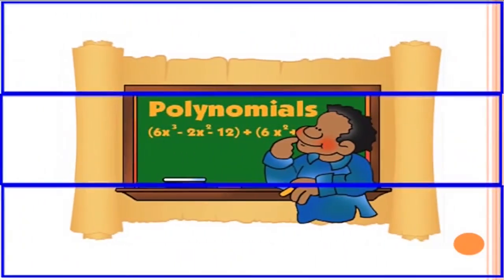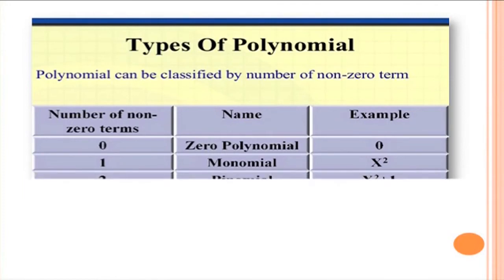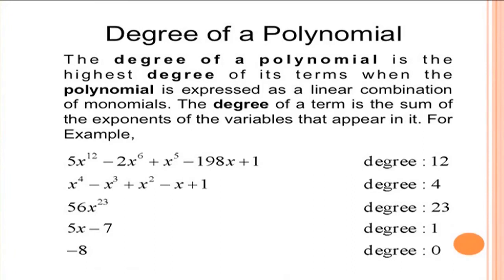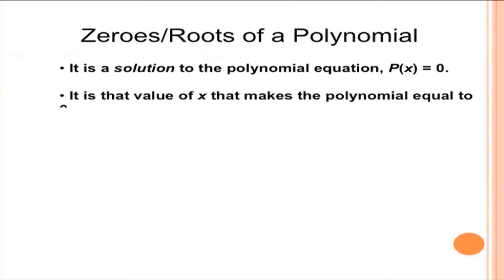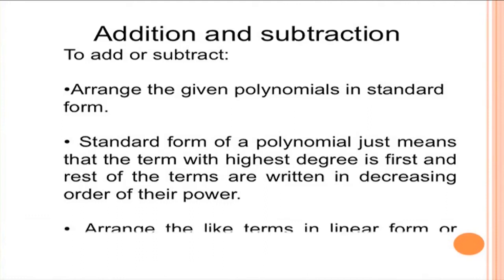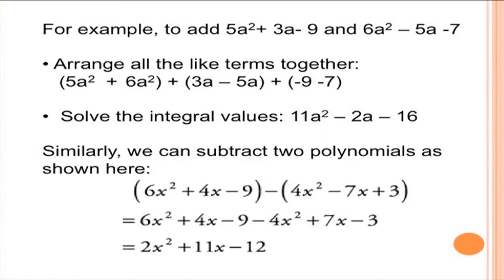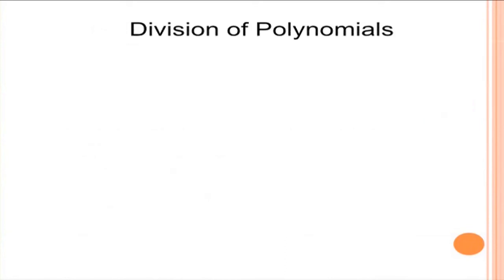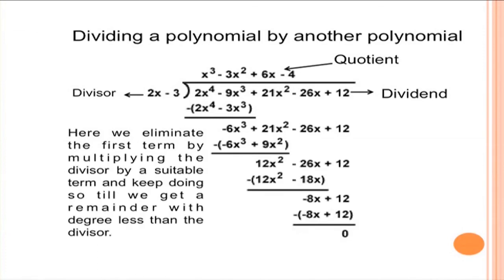NIOS Class 10 Maths (211): Chapter 3. Polynomials